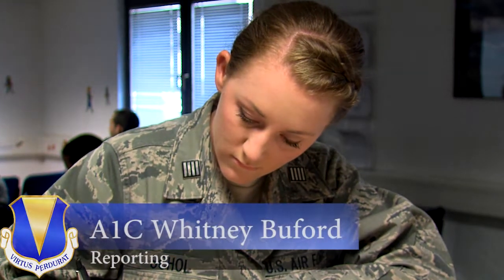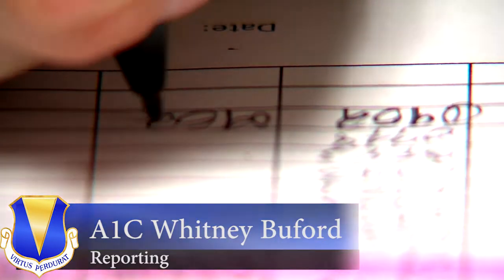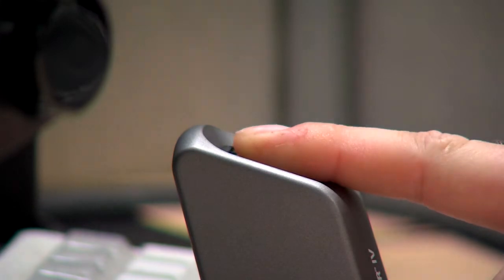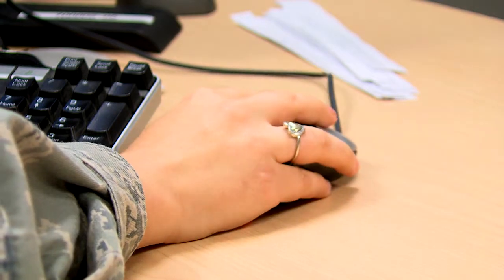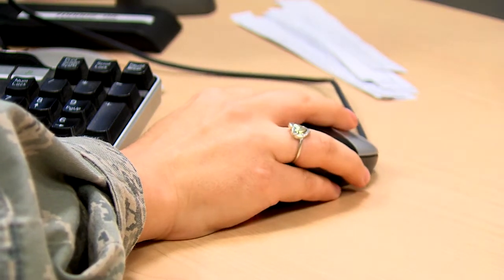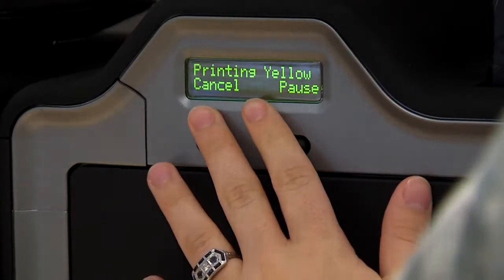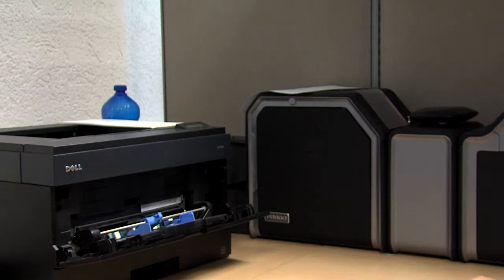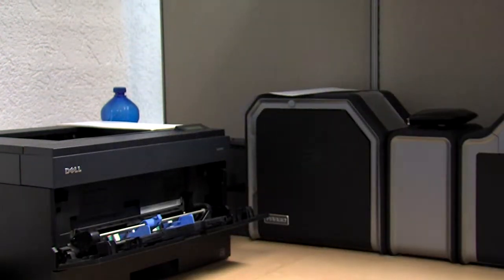Behind the Scenes at Ramstein's MPF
Have you ever wondered why there is such a long wait at the ID card office?  A1C Whitney Buford takes you behind the scenes of Ramstein's MPF.